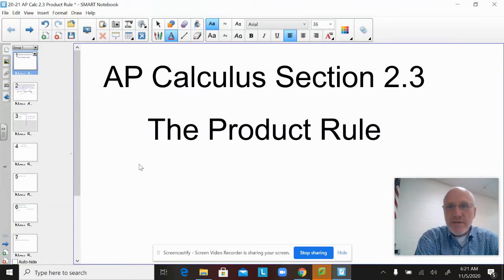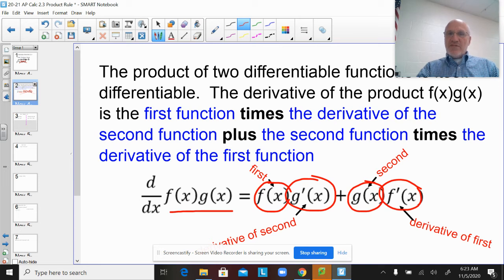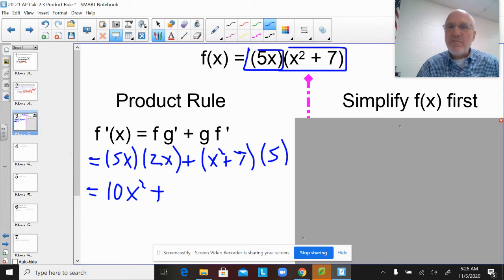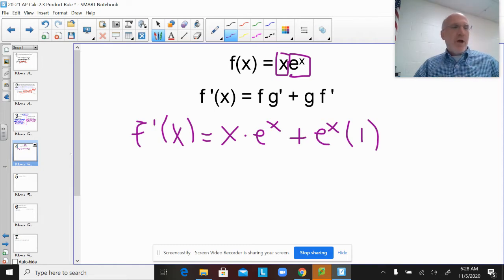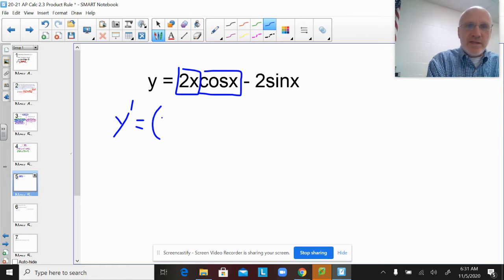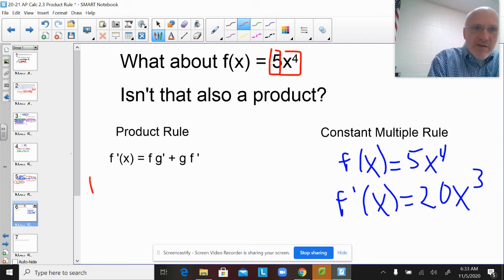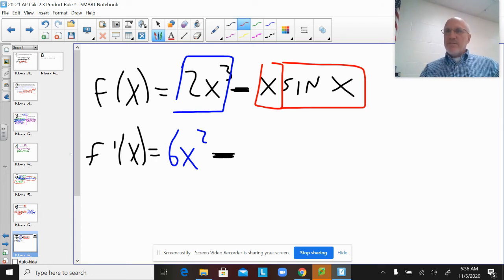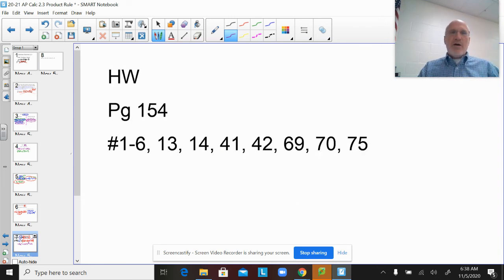AP Calc 2.3 Product Rule